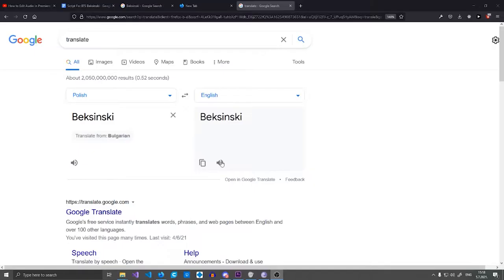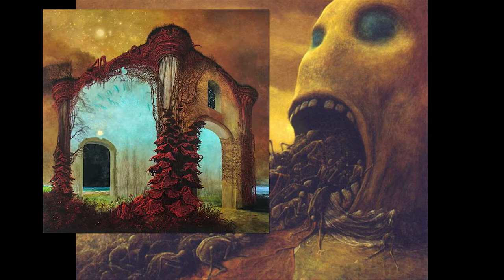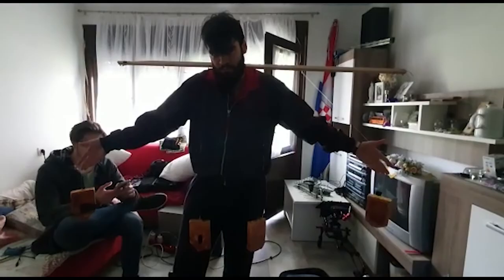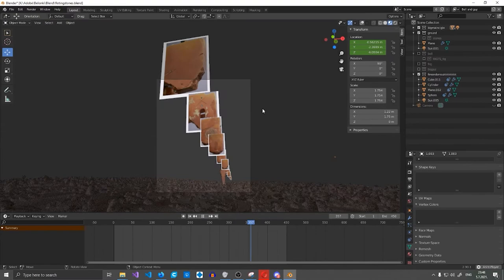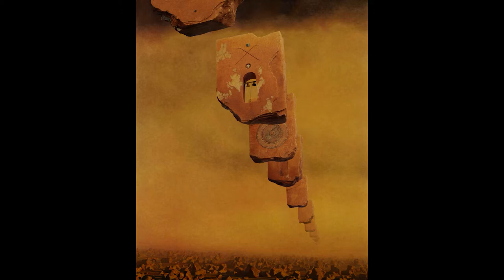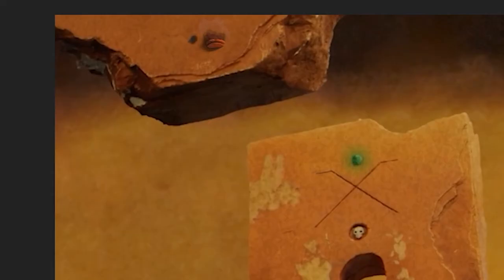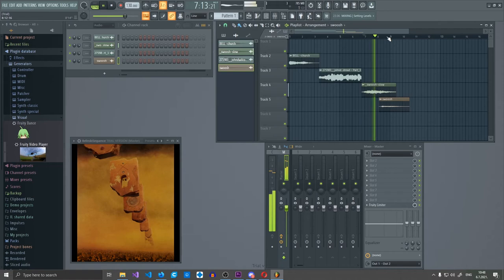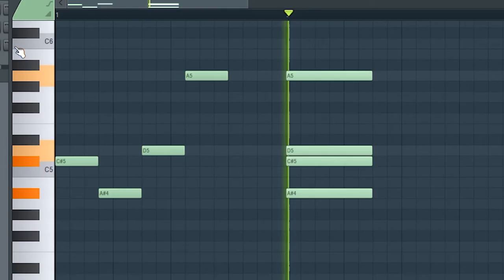How to Recreate and Animate Beksinski's Art (Overcomplicated!)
zdzislawbeksinski howto artrecreation A "very accurate" representation on "How to Beksinski"

Ivor Pondelak-
Photo Shoots and filming of props

Filip Valjavec-
Blender Post Production (animation and composition)

This damn idea, practical props, sound design, and final post  - me

Sounds - Maximum Dread by johndwilcox on freesounds